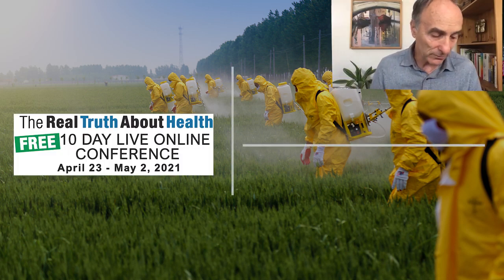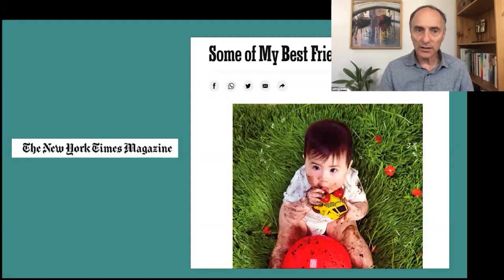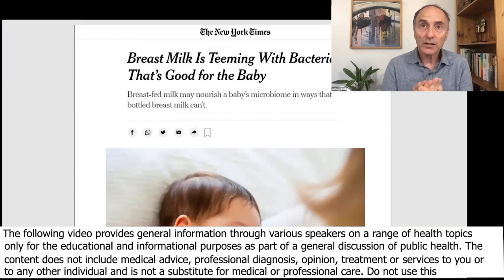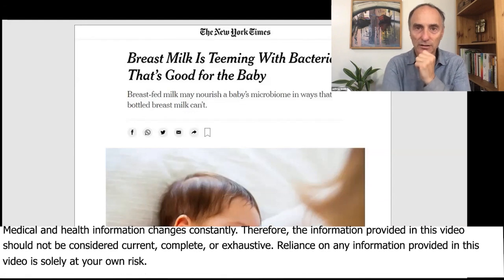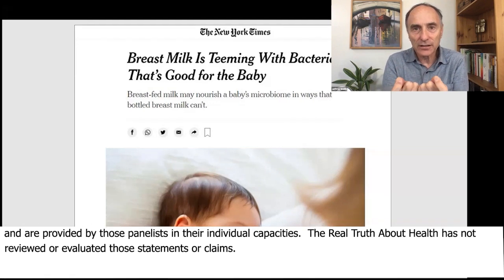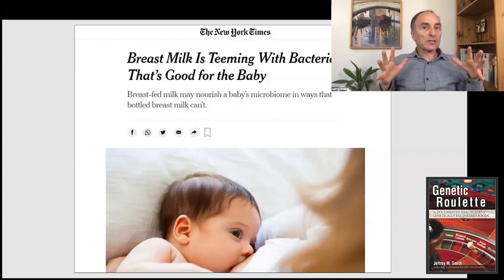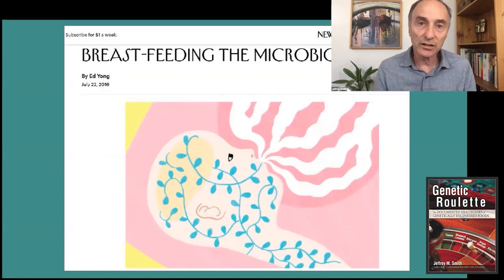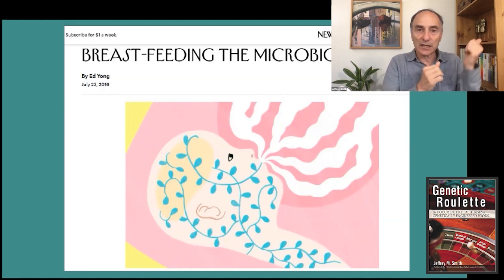Making Changes In The Microbiome Community With Unknown Consequences Could Be A Disaster - Jeffrey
Making Changes In The Microbiome Community With Unknown Consequences Could Be A Disaster -  Jeffrey Smith

Jeffrey M. Smith

• Book - Seeds of Deception: Exposing Industry and Government Lies About the Safety of the Genetically Engineered Foods You’re Eating

The leading consumer advocate promoting healthier non-GMO choices, Jeffrey Smith was named the 2017 “Person of the Year” by Masters of Health Magazine. For more than two decades, his research has exposed how biotech companies mislead policy makers and the public, and put the health of society and environment at risk.

Mr. Smith’s feature-length documentary Genetic Roulette — The Gamble of Our Lives was awarded the 2012 Movie of the Year (Solari Report) and the Transformational Film of the Year (AwareGuide). Seen by millions world-wide, the film links genetically engineered food to toxic and allergic reactions, infertility, digestive disorders, and numerous other problems that have been on the rise in the US population since genetically modified organisms (GMOs) were introduced.
His books include: Seeds of Deception, the world’s bestseller on GMOs; and Genetic Roulette: The Documented Health Risks of Genetically Engineered Foods. They expertly demonstrate why the safety assessments by the FDA and regulators worldwide are based on outdated science and false assumptions, and why genetically engineered foods must urgently become our top food safety priority.